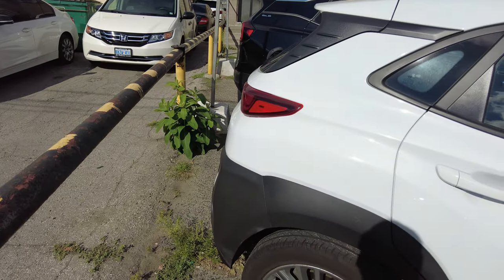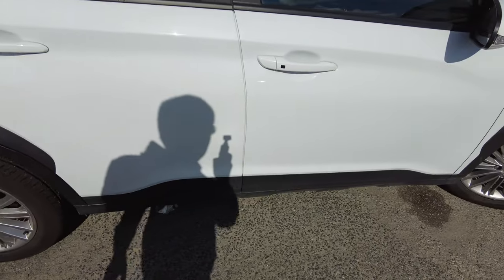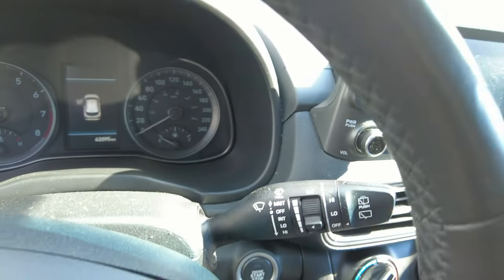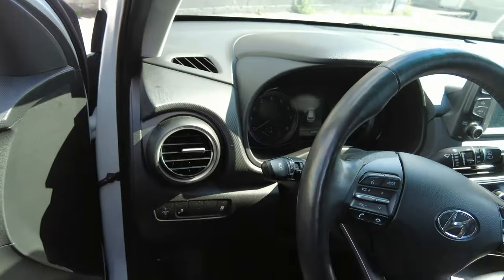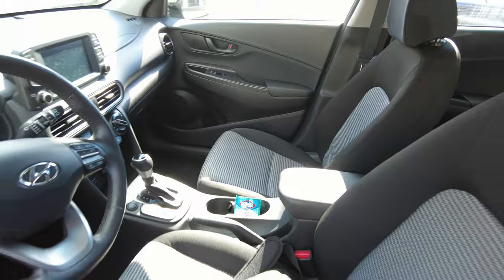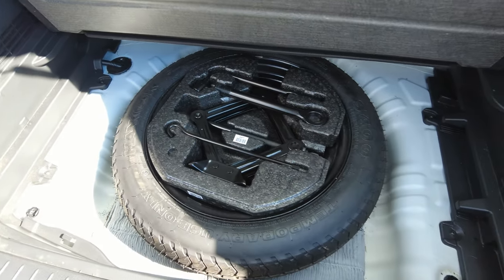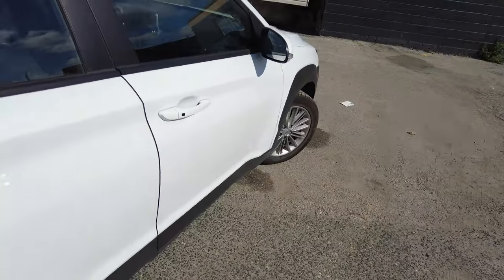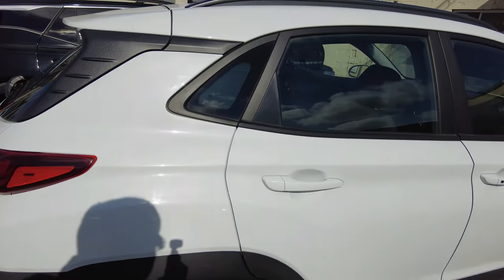Do These Before Renting Next Car | Best Car Rental Tips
Don't Rent A Car Without Checking These Things | Don't Drive Off Rental Car Without Doing These Crucial Tips

Today, I will give you some simple car rental tips most of us forget when go to the rental company. If you happen more tips like these, please mention it in the comment section, so other travellers can benefit from your tips.

Chapters:
0:00 Intro
0:15 What To Look For Right After Renting Car
0:45 What You Must Check Before Leaving Rental Car Company
2:50 Conclusions -Rental Car Tips